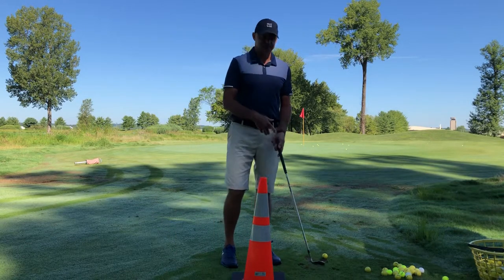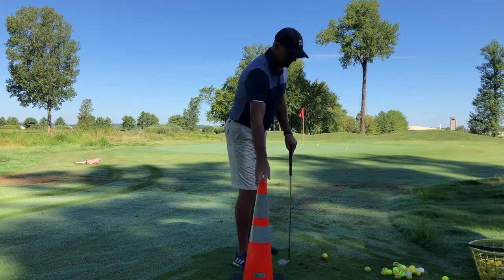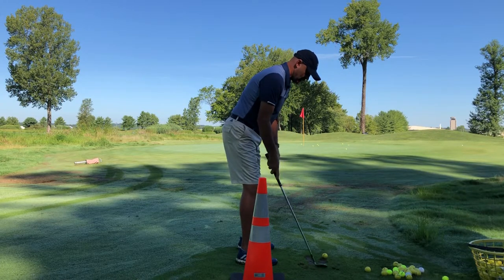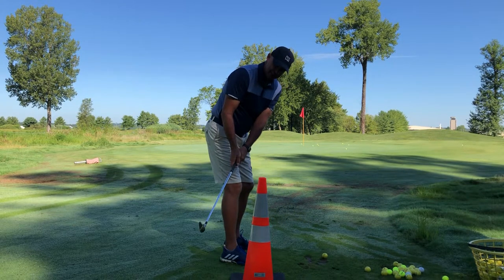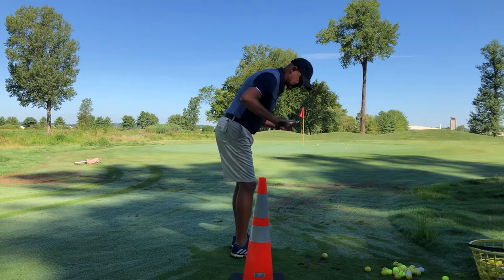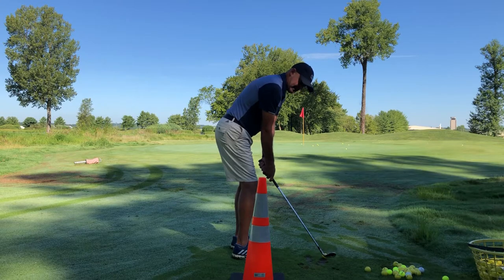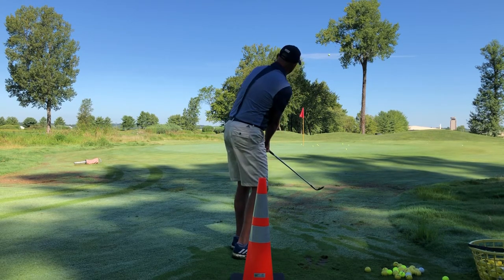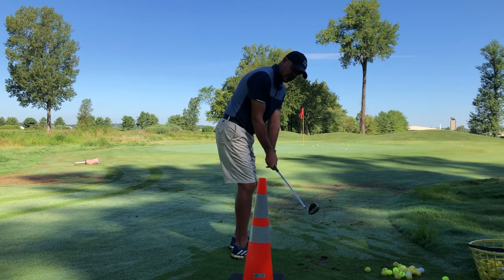Pitching with Guidance Device